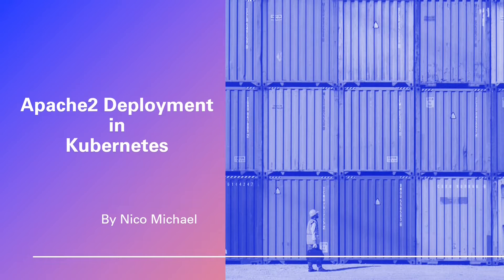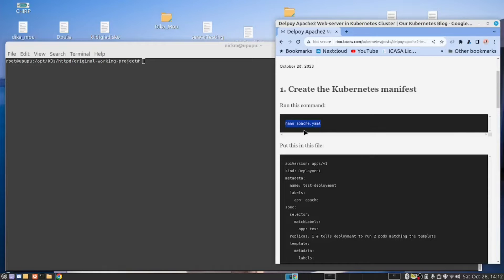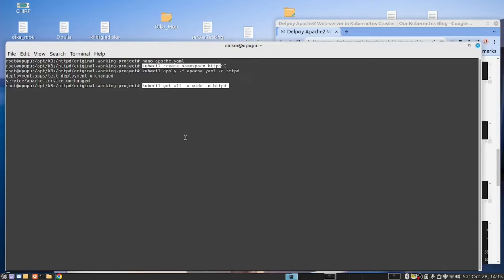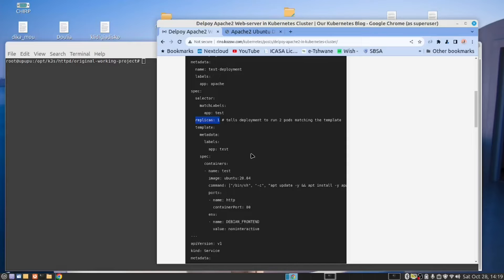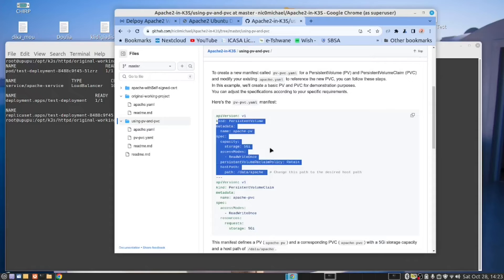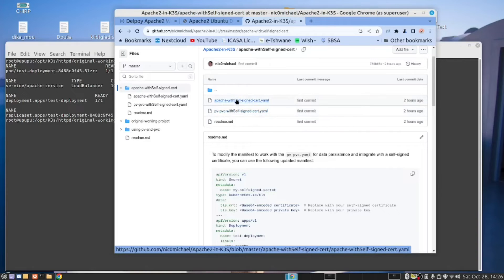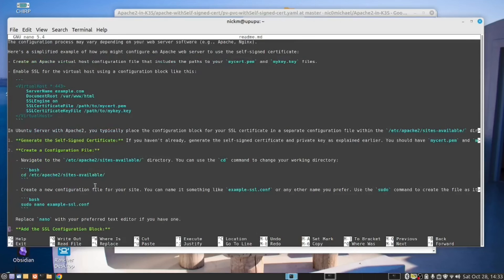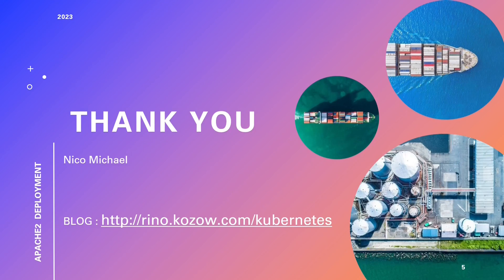Deploy Appache2 Webserver in Kubernetes Cluster this way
After being very disappointed with the YouTube videos on deploying Apache2 web server in the Kubernetes cluster , we decided to do something better

Please leave a comment here: Please tell me what you did not like or what you would like to see on our channel